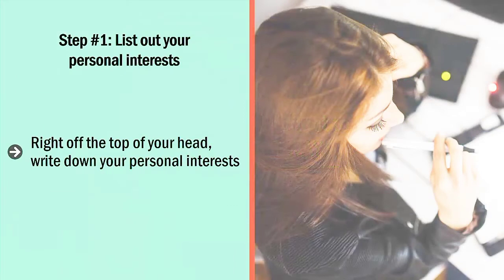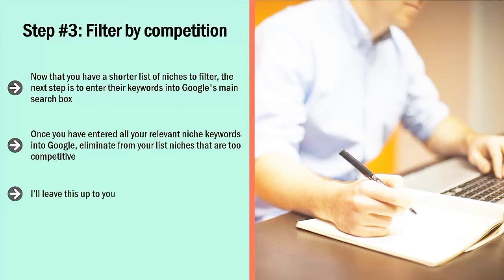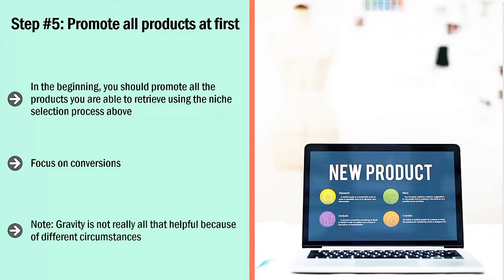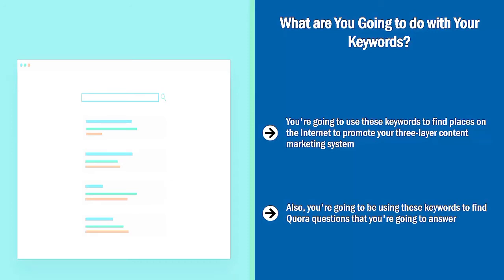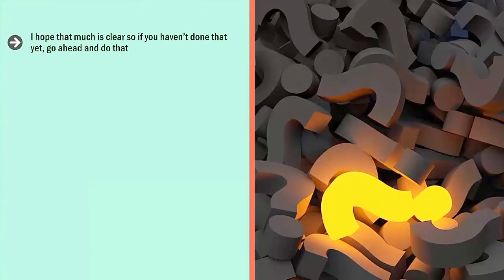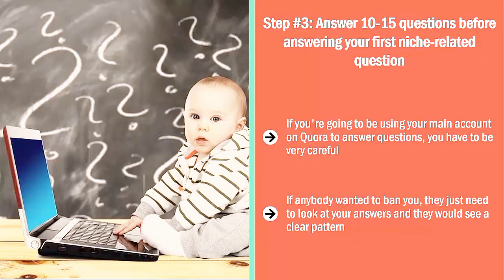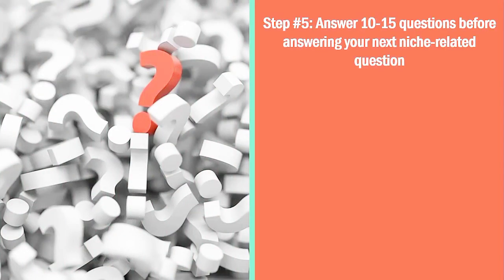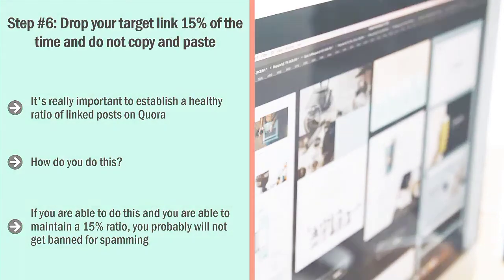how to select the niche products to below to promoting a smart way in 2022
About Course: This course will tell all about from selecting a niche for the promotion of your product in a smart way to how to automate your facebook marketing.